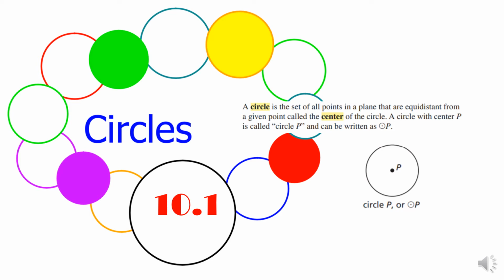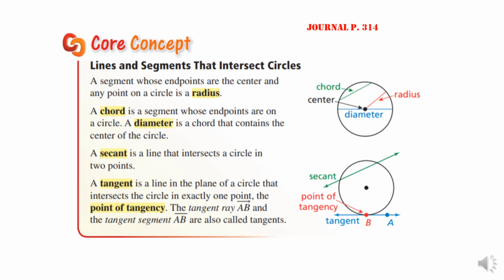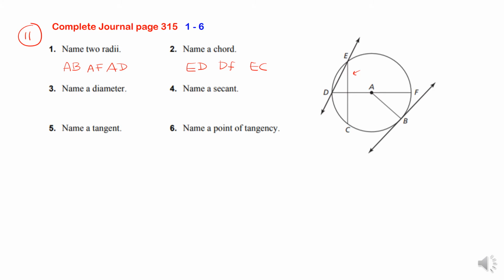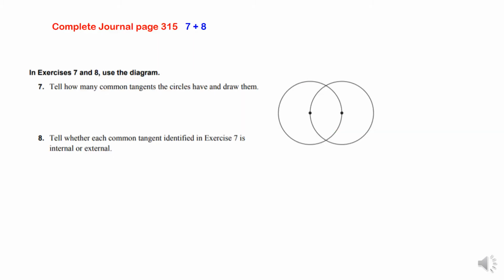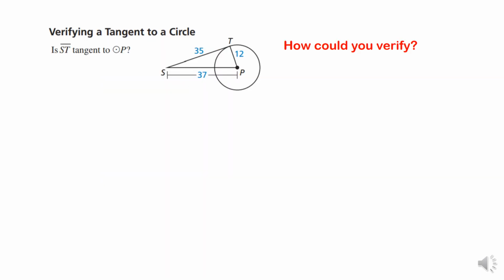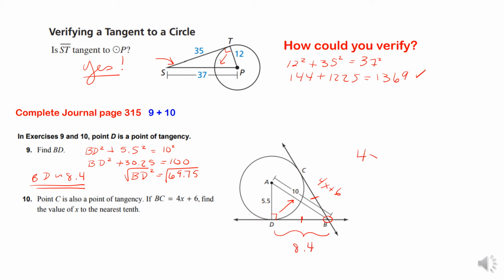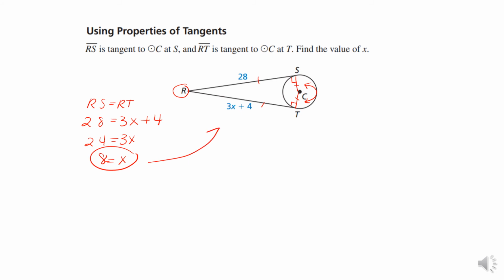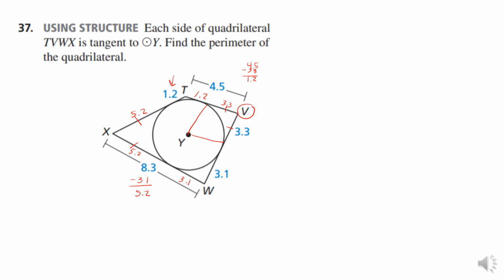10 1 Lines and Segments in Circles